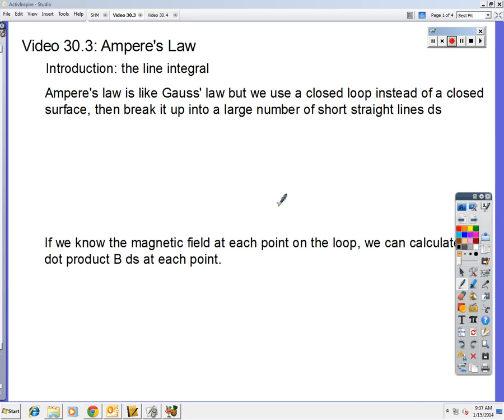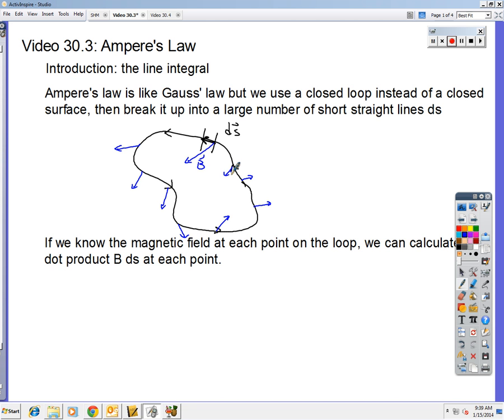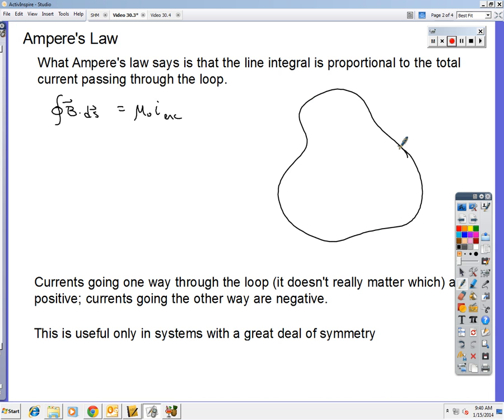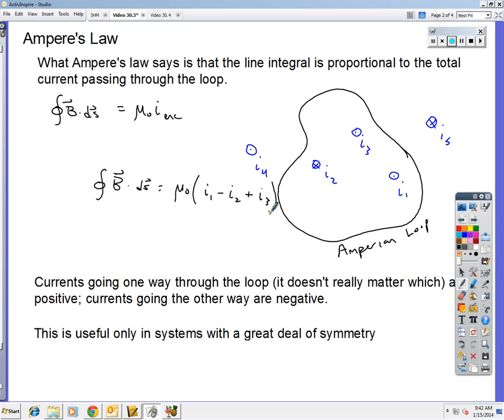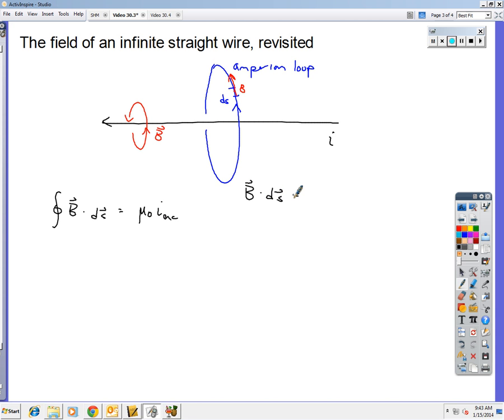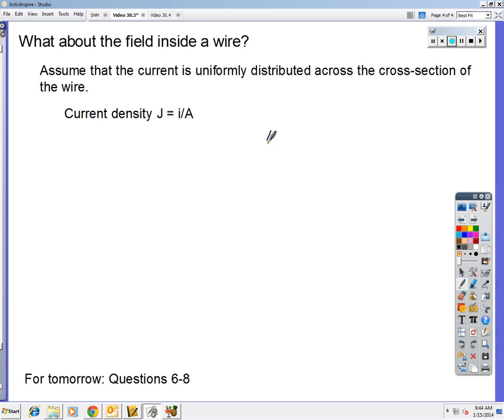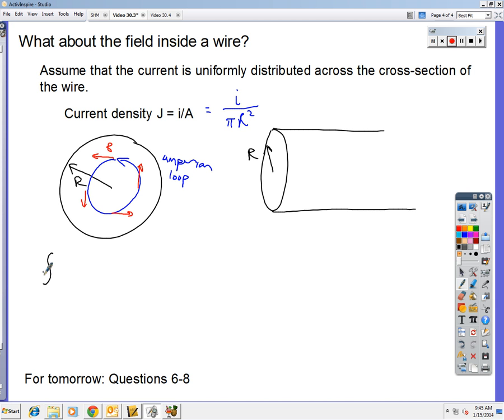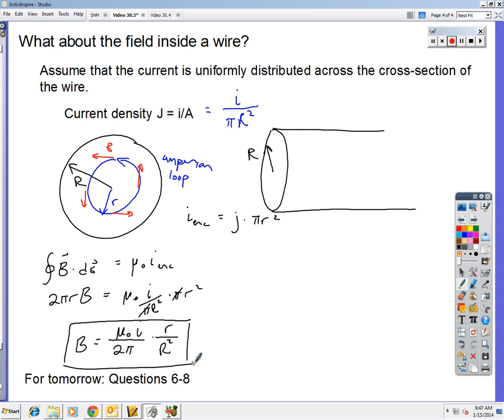Video 30.3: Ampere's Law